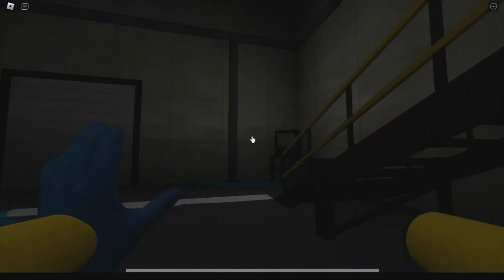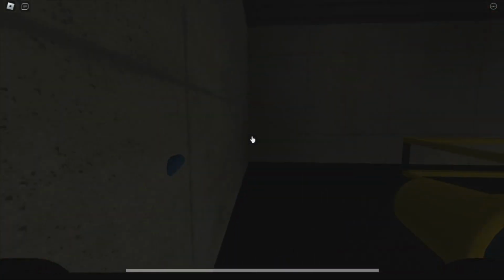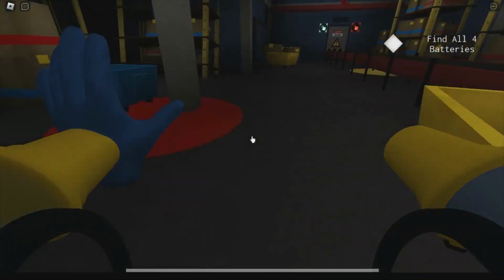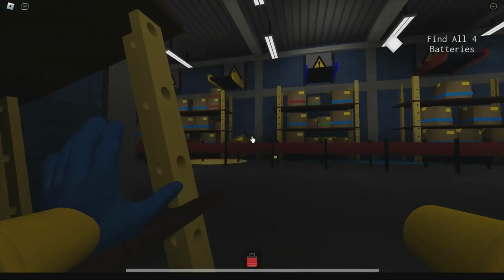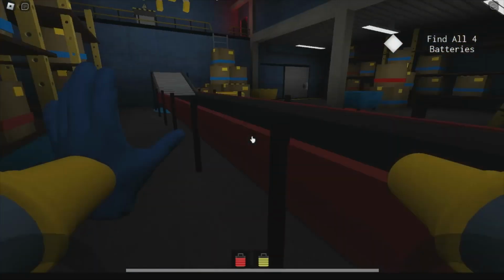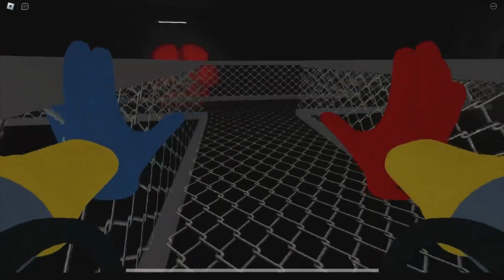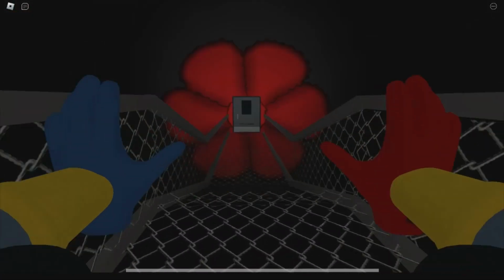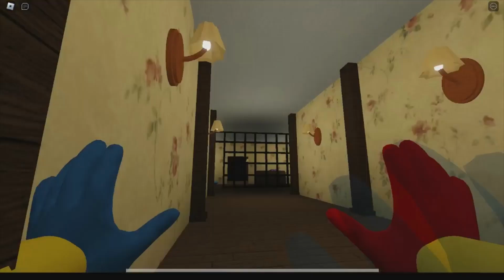Can we escape Huggy Wuggy!? ( Poppy Playtime)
Hey guys! In todays video we will be playing Poppy Playtime. Huggy Wuggy tries to catch us but we out run him! Or did we...? Watch till the end to find out, thank you to my friend Rory!